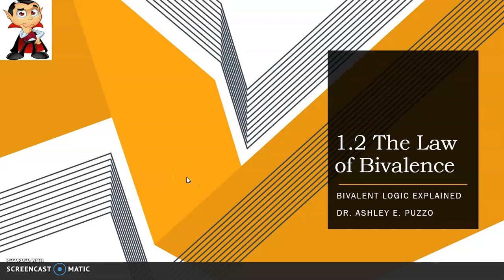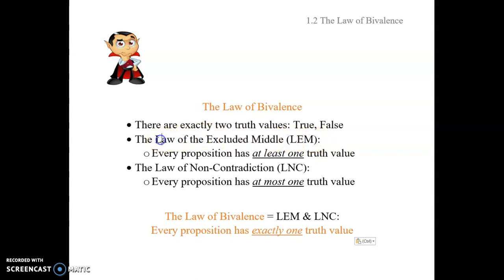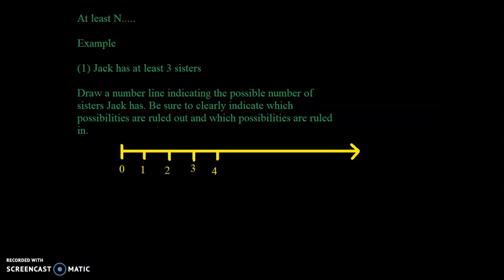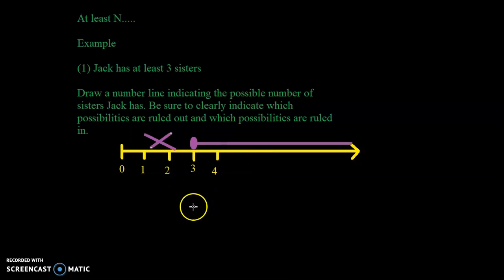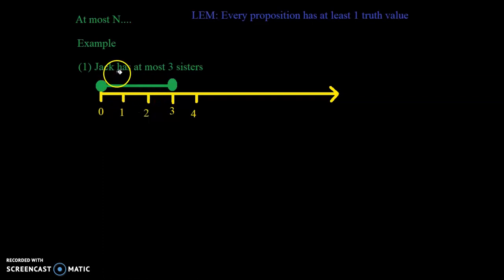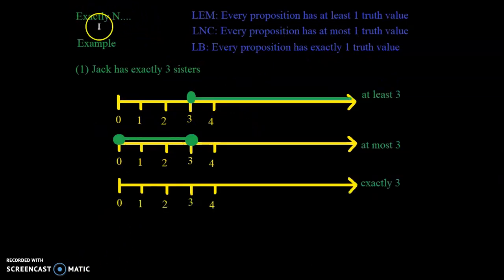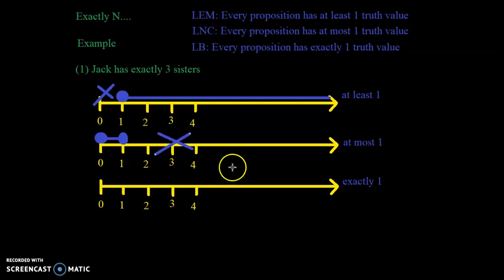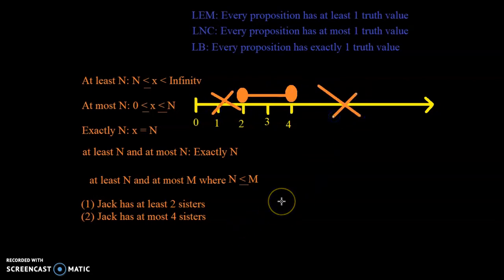1.2 The Law of Bivalence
In this video we discuss the fundamental assumption of classical bivalent logic: The Law of Bivalence. Discussion includes The Law of the Excluded Middle (LEM), The Law of Non-Contradiction (LNC), as well as the important logical concepts at least N, at most N, and exactly N.

Bivalent Logic Explained Table of Contents:

1.1 Propositions, Arguments, Validity, and Soundness
1.2 The Law of Bivalence
1.3 Propositional Symbolization 1: Constants, Variables, Negation, Conjunction, Disjunction
1.4 Propositional Symbolization 2: Advanced Conjunctions and Disjunctions
1.5 Propositional Symbolization 3: Material Conditionals
1.6 Propositional Symbolization 4: Material Biconditionals
1.7 Propositional Symbolization 5: Formation Rules for Forms and the Main Connective
1.8 Propositional Symbolization 6: Substitution Instances

2.1 Propositional Semantics 1: Truth Tables
2.2 Propositional Semantics 2: Semantic Properties of Propositions
2.3 Propositional Semantics 3: Logical Equivalence
2.4 Propositional Semantics 4: Semantic Properties of the 16 Logical Connectives
2.5 Propositional Semantics 5: Semantic Consistency
2.6 Propositional Semantics 6: Semantic Validity
2.7 Propositional Semantics 7: Common Semantically Valid Forms
2.8 Propositional Semantics 8: Advanced Semantic Validity

3.1 Propositional Syntax 1: Rules of Inference for &, v
3.2 Propositional Syntax 2: Rules of Inference for →
3.3 Propositional Syntax 3: Rules of Replacement for ~, &, v
3.4 Propositional Syntax 4: Rules of Replacement for →, ≡
3.5 Propositional Syntax 5: Axioms and Theorems
3.6 Propositional Syntax 6: Conditional Proof
3.7 Propositional Syntax 7: Advanced Conditional Proof
3.8 Propositional Syntax 8: Indirect Proof
3.9 Propositional Syntax 9: Advanced Indirect Proof

4.1 Quantificational Symbolization 1: Elementary Subject Predicate Discourse
4.2 Quantificational Symbolization 2: Quantificational Forms and Substitution Instances
4.3 Quantificational Symbolization 3: The Mechanics of the Universal Quantifier
4.4 Quantificational Symbolization 4: The Meaning of the Universal Quantifier
4.5 Quantificational Symbolization 5: The Mechanics of the Existential Quantifier
4.6 Quantificational Symbolization 6: The Meaning of the Existential Quantifier
4.7 Quantificational Symbolization 7: Formal Relationships Between the Quantifiers
4.8 Quantificational Symbolization 8: The Mechanics of Relations
4.9 Quantificational Symbolization 9: The Meaning of Relations
4.10 Quantificational Symbolization 10: Relations on the Unrestricted Domain
4.11 Quantificational Symbolization 11: Formal Properties of Relations
4.12 Quantificational Symbolization 12: The Mechanics of Identity Sentences
4.13 Quantificational Symbolization 13: The Meaning of Identity Sentences

5.1 Quantificational Semantics 1: Interpretations
5.2 Quantificational Semantics 2: Tableaux Techniques
5.3 Quantificational Semantics 3: Relation Tableaux
5.4 Quantificational Semantics 4: Identity Tableaux
5.5 Quantificational Semantics 5: Central Semantic Concepts
5.6 Quantificational Semantics 6: Expansions
5.7 Quantificational Semantics 7: Expansions with Relations
5.8 Quantificational Semantics 8: Expansions with Identity
5.9 Quantificational Semantics 9: The Limits of Quantificational Semantics

6.1 Quantificational Syntax 1: Old Rules New Sentences
6.2 Quantificational Syntax 2: Universal Instantiation
6.3 Quantificational Syntax 3: Universal Generalization
6.4 Quantificational Syntax 4: Existential Generalization
6.5 Quantificational Syntax 5: Existential Instantiation
6.6 Quantificational Syntax 6: Quantifier Negation
6.7 Quantificational Syntax 7: Conditional and Indirect Proof with Quantifiers
6.8 Quantificational Syntax 8: Theorems 1 and Central Syntactic Concepts
6.9 Quantificational Syntax 9: Quantifier Rules with Relations
6.10 Quantificational Syntax 10: Theorems 2 (Relations)
6.11 Quantificational Syntax 11: Identity Substitution
6.12 Quantificational Syntax 12: Theorems 3 (Identity)